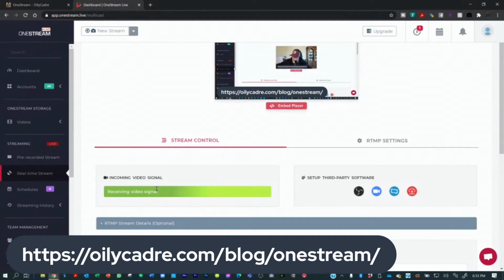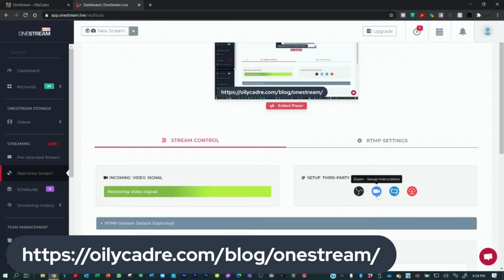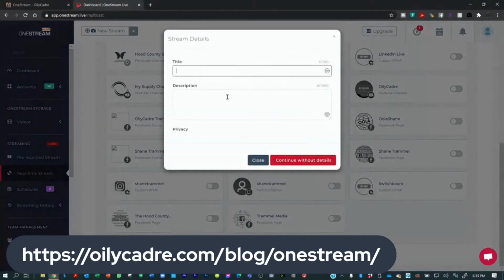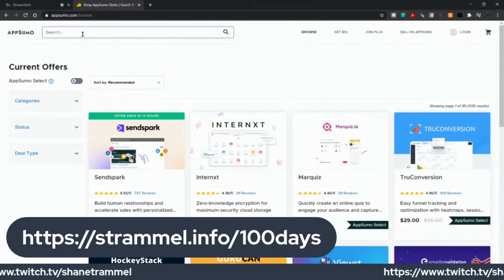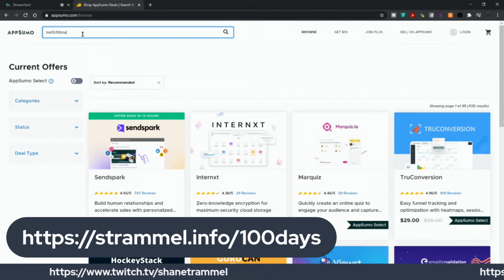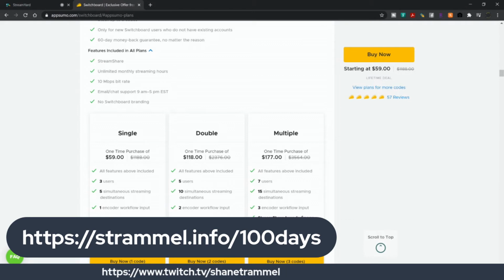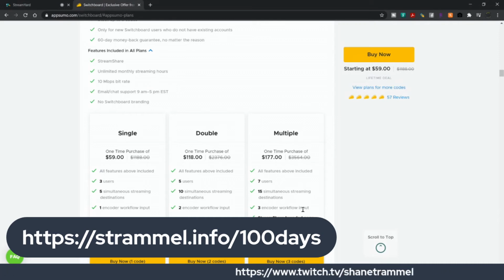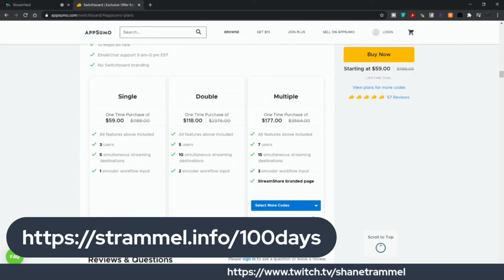How to Livestream on your Web Site with StreamYard and OneStream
⚡︎ Atem Mini Pro ... (Amazon)
⚡︎ Blackmagic Design Video Assist 5" 12G-SDI HDMI HDR Recording Monitor ...